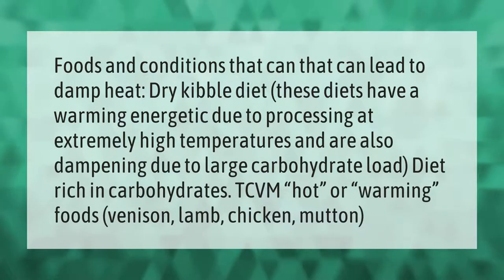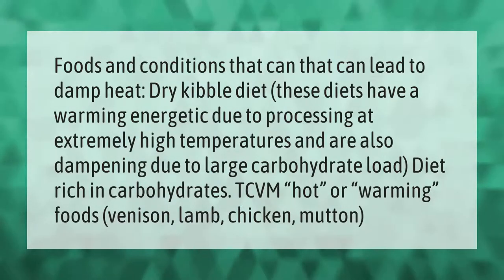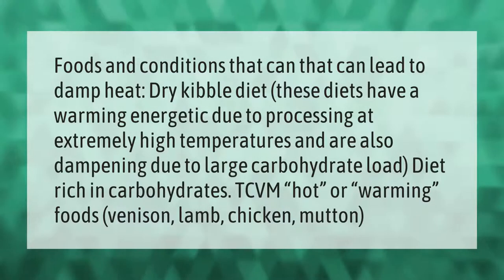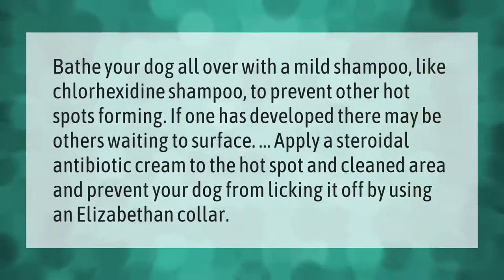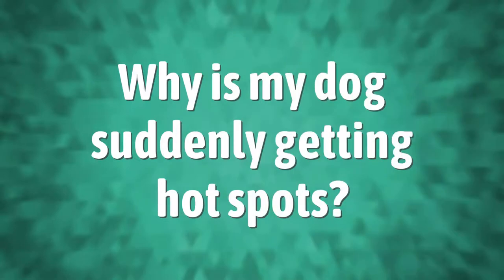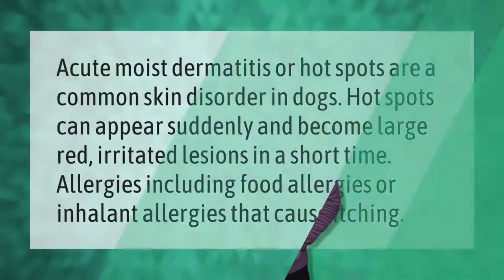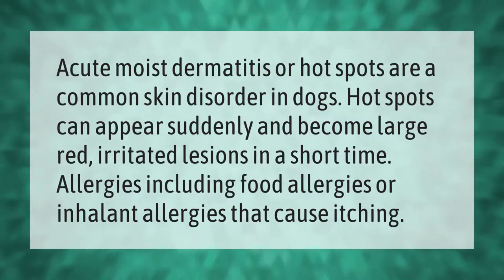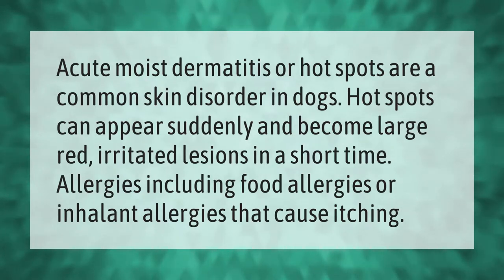What foods cause hot spots on dogs?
00:00 - What foods cause hot spots on dogs?
00:44 - Should you bathe a dog with hotspots?
01:15 - Why is my dog suddenly getting hot spots?

Laura S. Harris (2021, June 28.) What foods cause hot spots on dogs?
    AskAbout.video/articles/What-foods-cause-hot-spots-on-dogs-256344